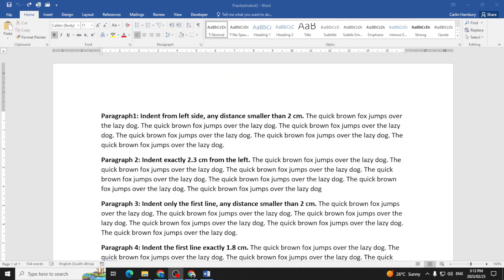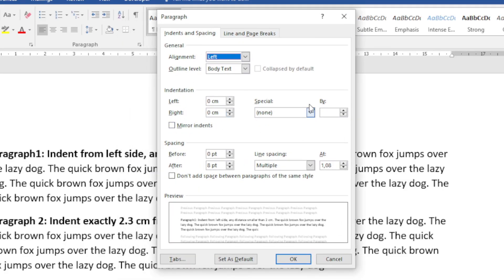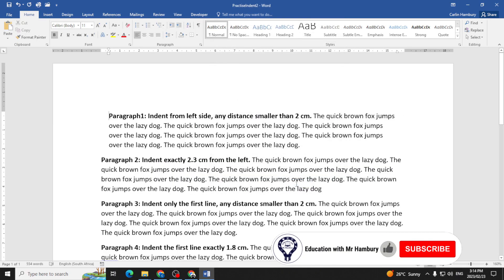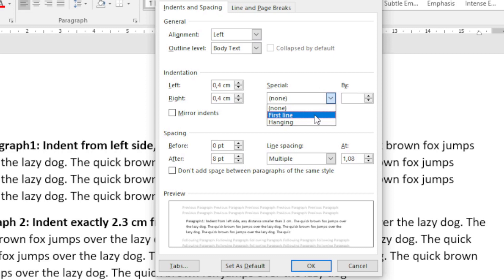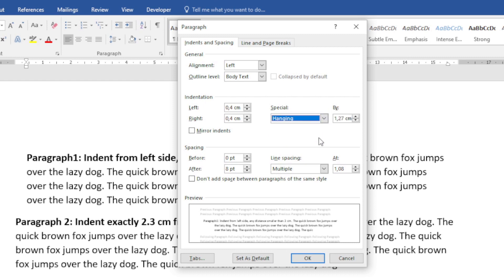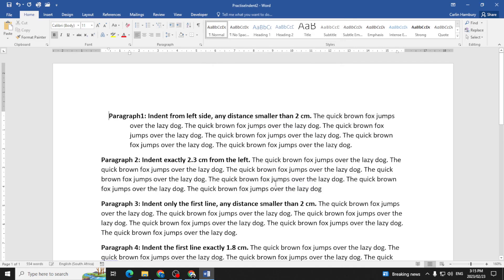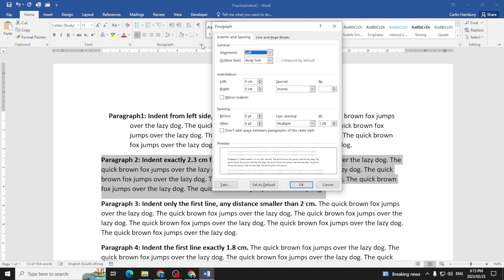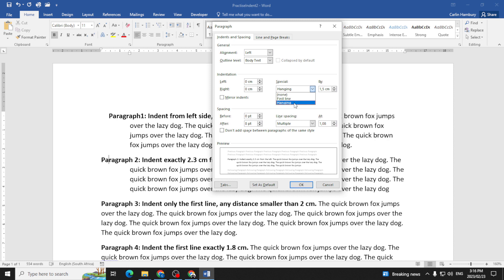Advanced Indentation | Hanging Indent | First Line Indent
Learn how to apply advanced indentation and hanging indents with this easy-to-follow guide. With this information, you'll be able to improve the look of your document and make it easier to read.

By the end of this guide, you'll be able to apply advanced indentation, hanging indents and first line indents to the text and paragraphs in your document.